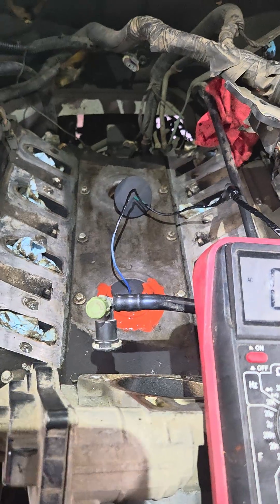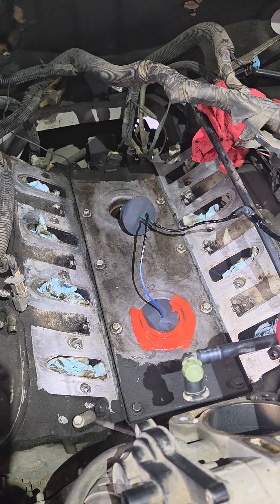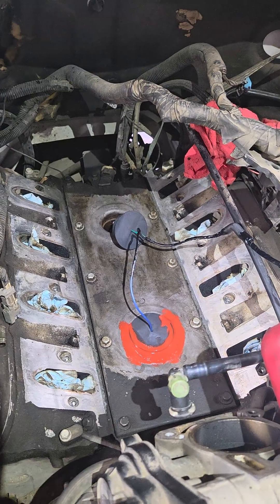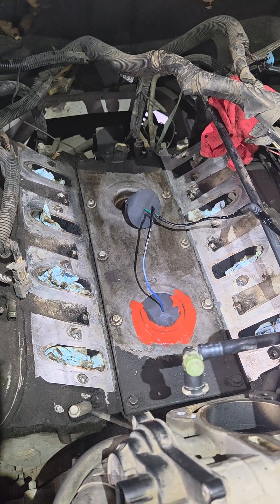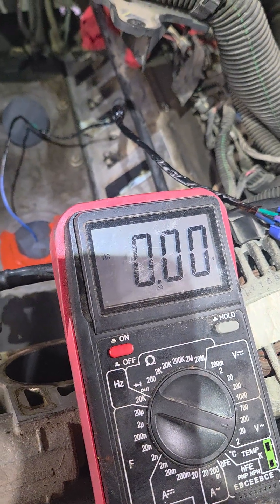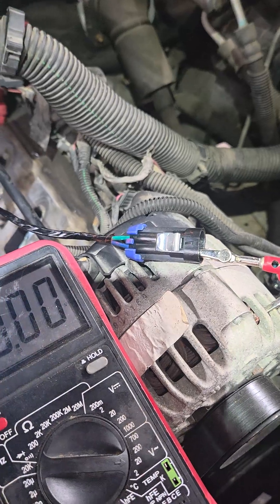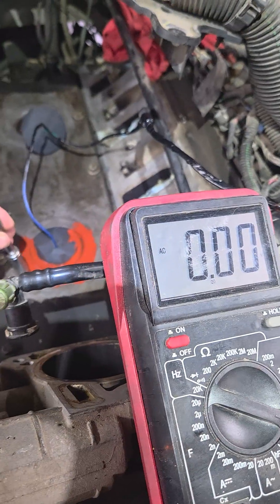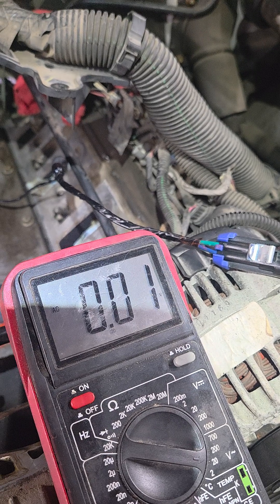GM Knock Sensor Testing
Don't forget to verify your repairs. One and Done.